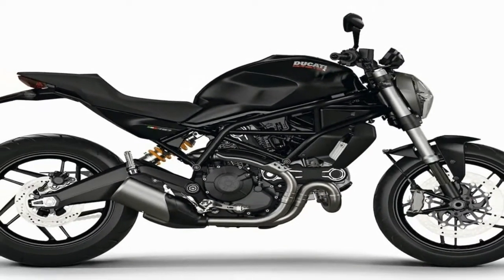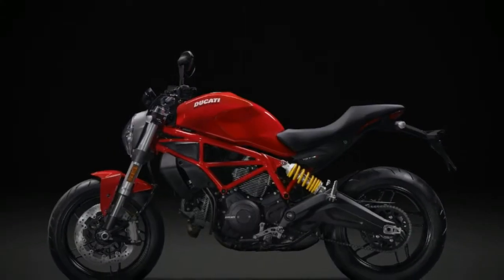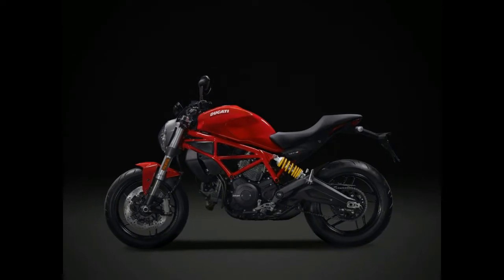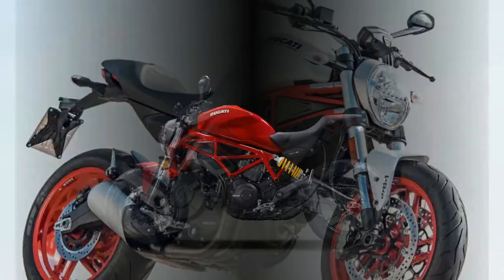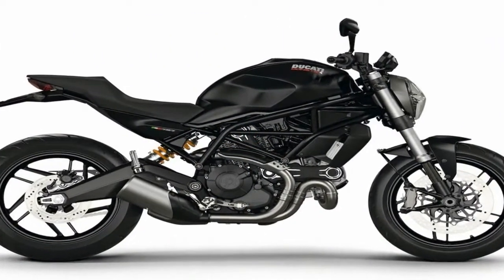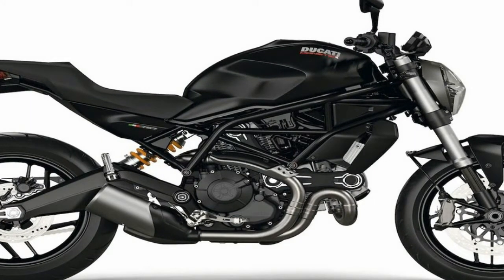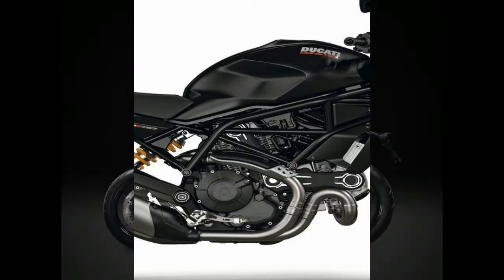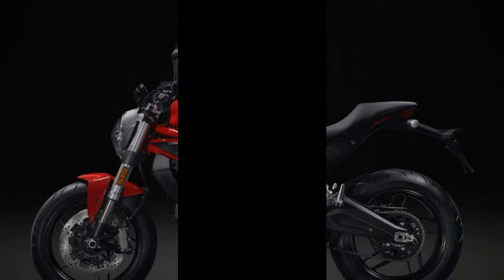MUST WATCH !!!2017 Ducati Monster 797 Black Special Edition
MUST WATCH !!!2017 Ducati Monster 797 Black Special Edition - You’re probably familiar with the name. Over the last 25 years, Ducati has produced many versions of the Monster, each representing an evolution in styling and engineering. This time, attention is on building a smaller, more-accessible bike for those entry-level riders who were overlooked when the Monster 696 and 796 were removed from the lineup in 2015. More than just straightforward and simple, however, Ducati also intended for the bike to be capable enough so that even more experienced riders could appreciate its unique styling and sporty performance. Accessible, but fully modern and capable.

██████ GET DAILY UPDATES! NOW! ██████